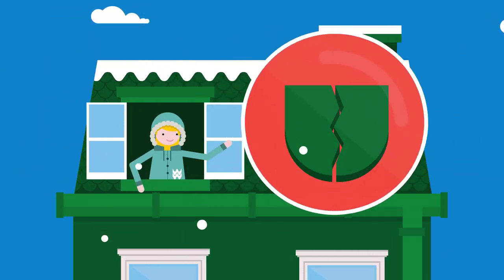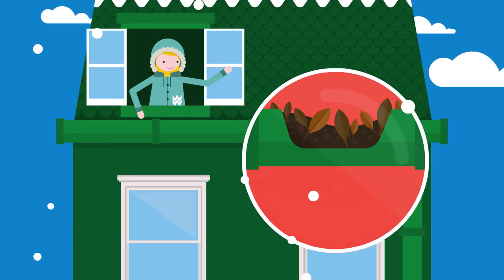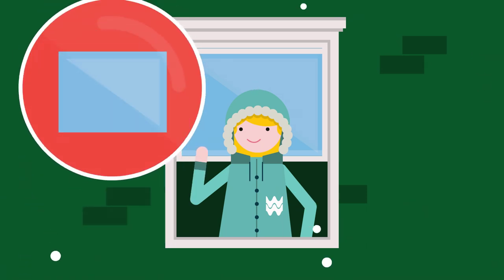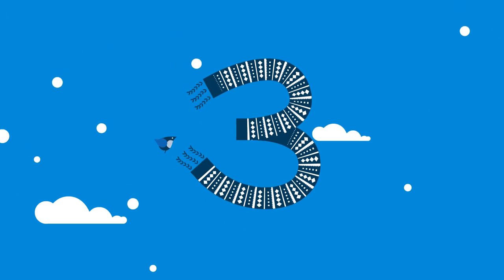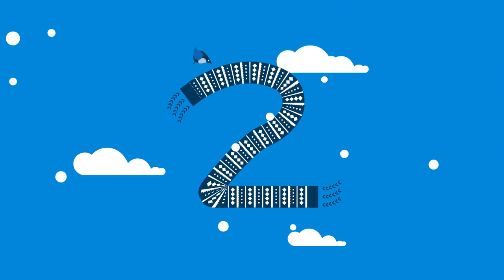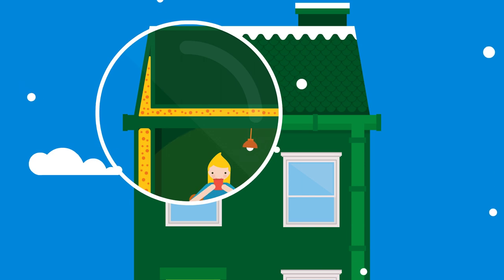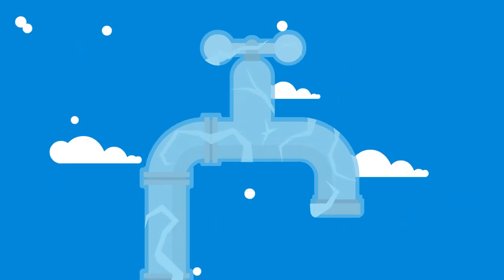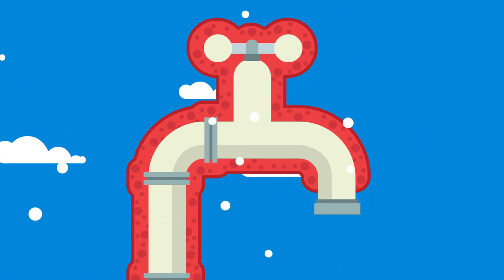Wrap up Wales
Winter can be a magical time of the year! But freezing temperatures and heavy rain can also be costly. Brrrrrrrr!

The good news is there’s lots of really easy things you can do to get your home or business ready for winter.

Here’s Welsh Water’s 5 top tips.